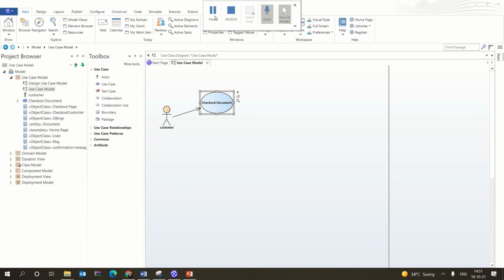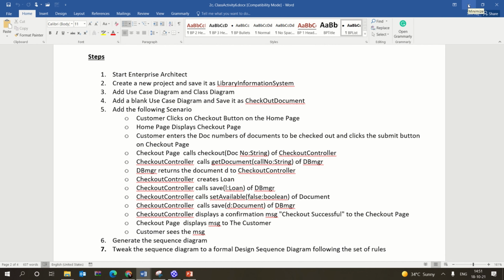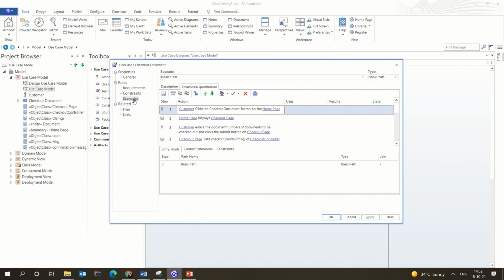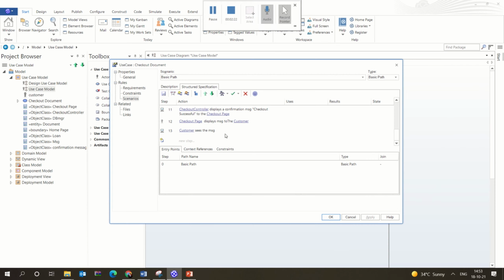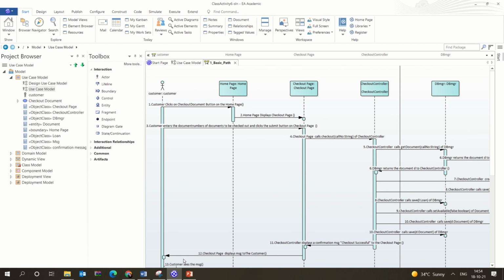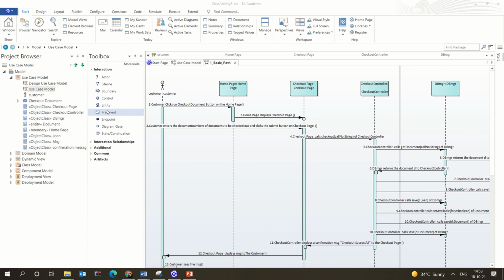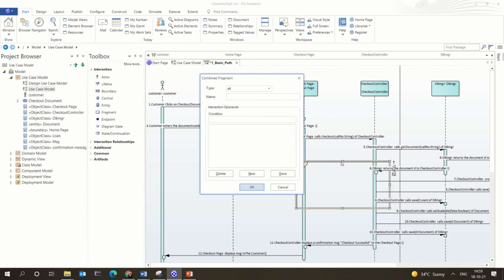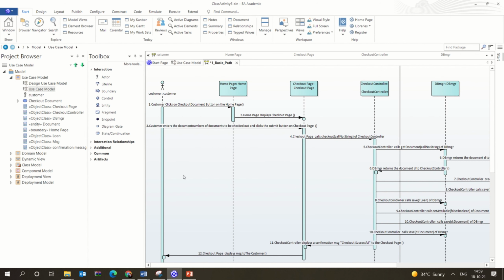Generating Sequence Diagram from Use Case Model Using Enterprise Architect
How to Generate Sequence Diagram from Use Case Model Using Enterprise Architect
Types of messages- Sequence Diagrams
Synchronous Messages
Asynchronous Messages